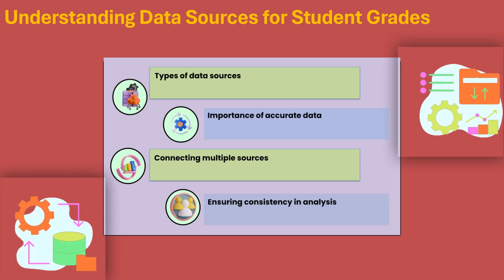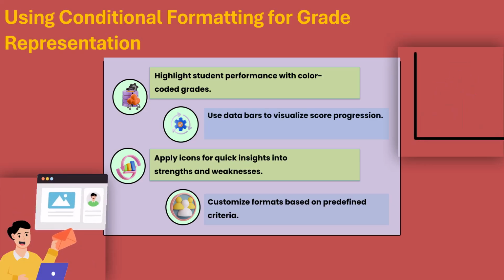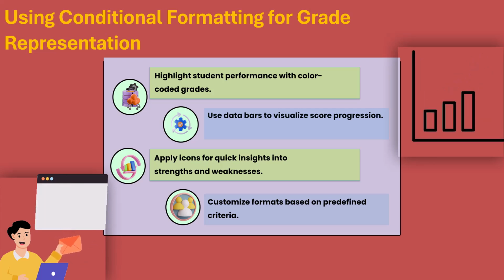How to Find Grade of Student in Power BI | Power BI Student Grades Training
🎓 Want to master student grade analysis in Power BI? You've come to the right place! 🚀 In this tutorial, I'll walk you through the entire process step-by-step to ensure you can analyze and track student performance effectively.

📌 Topics Covered:

1️⃣ Introduction to Power BI for Student Grades 📊 - Learn why Power BI is the perfect tool for managing student academic data.
2️⃣ Understanding Data Sources for Student Grades 🏫 - Discover where to get your data and how to structure it effectively.
3️⃣ Importing Student Data into Power BI 🔄 - A complete guide to bringing your student records into Power BI with ease.
4️⃣ Data Cleaning and Transformation 🛠️ - Make sure your data is clean, structured, and ready for analysis!
5️⃣ Creating Relationships Between Tables 🔗 - Establish key relationships between student records, grades, and courses.
6️⃣ Using DAX to Calculate Student Grades 🎯 - Write powerful DAX formulas to compute student grades instantly!
7️⃣ Creating Measures for Grade Calculation 📏 - Ensure accuracy in grading systems using measures in Power BI.
8️⃣ Building Visualizations for Grade Analysis 🎨 - Make insights visible with stunning grade analysis visuals.
9️⃣ Using Conditional Formatting for Grade Representation 🎨 - Highlight grades dynamically using advanced formatting!
🔟 Filtering and Sorting Student Grades 🗂️ - Customize how you display grades for meaningful insights.

💡 BONUS:
11️⃣ Creating Dashboards for Grade Insights 💻 - Build interactive dashboards for instant grade evaluation.
12️⃣ Using Power BI Reports for Grade Tracking 📊 - Generate reports to help track student progress efficiently.
13️⃣ Integrating External Data Sources 🔗 - Incorporate additional student data sources for enhanced analysis.
14️⃣ Automating Grade Updates in Power BI 🔄 - Set up automation for seamless grade updates.
15️⃣ Common Challenges and Solutions ⚠️ - Avoid pitfalls and learn the best ways to solve Power BI issues.
16️⃣ Case Study: Real-World Application 🏆 - Explore a real-world example to understand practical implementations.
17️⃣ Conclusion and Next Steps 🚀 - Time to put your learning into action!

Looking for professional training on Power BI and student data analysis? imatix.com  offers top-rated IT courses that will take your skills to the next level! Enroll in a imatix.com  Power BI course today and gain industry-recognized expertise! 🚀 [📌 Check out imatix.com ](/) for in-depth Power BI tutorials! 🎓